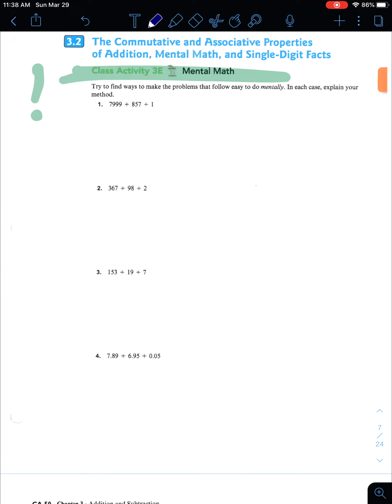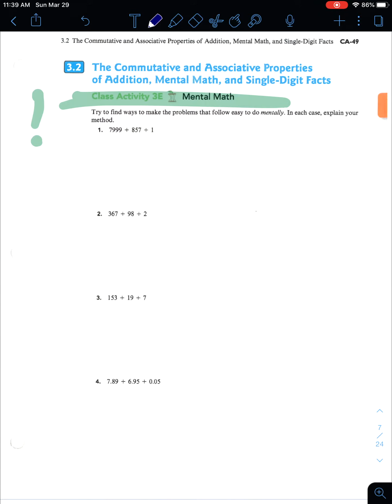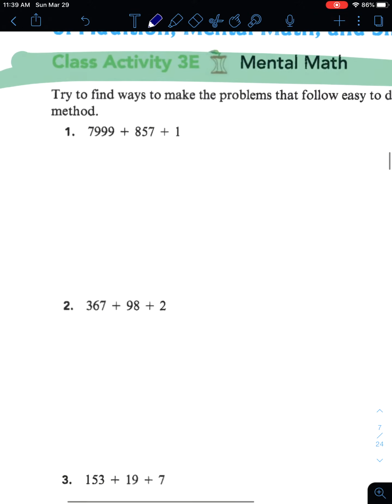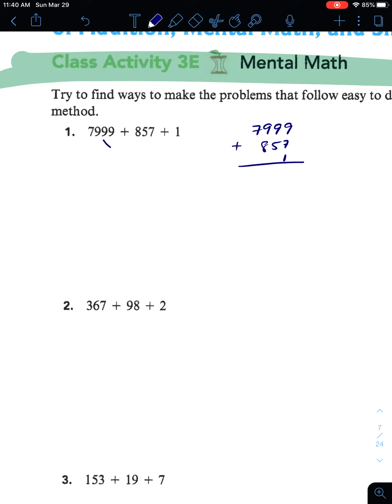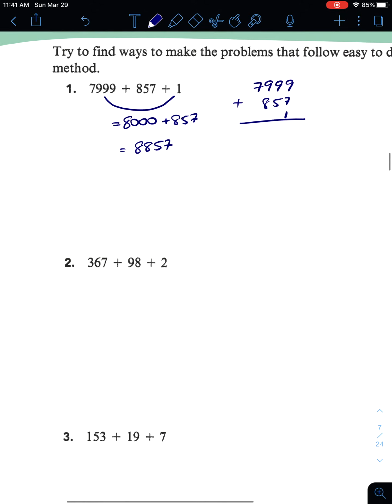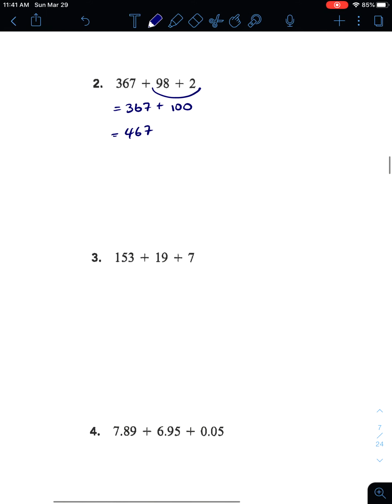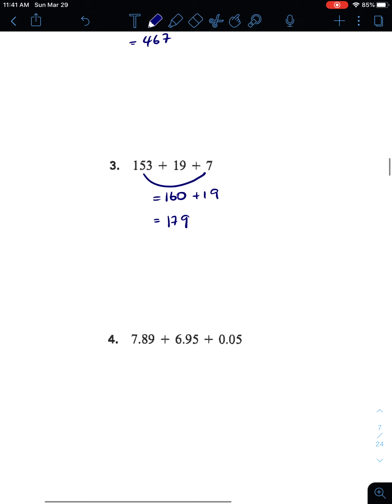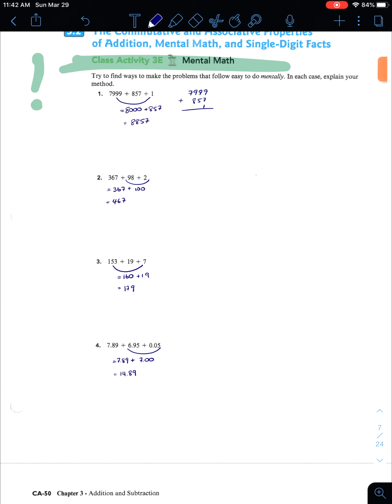Beckman 3.2 Activity 3E